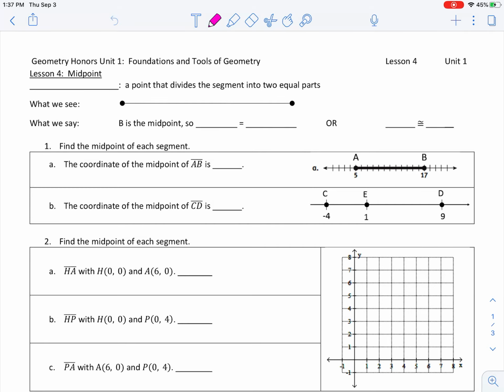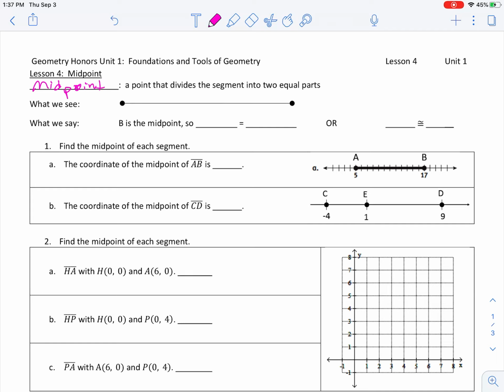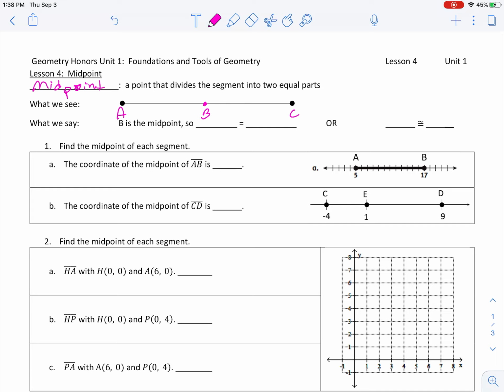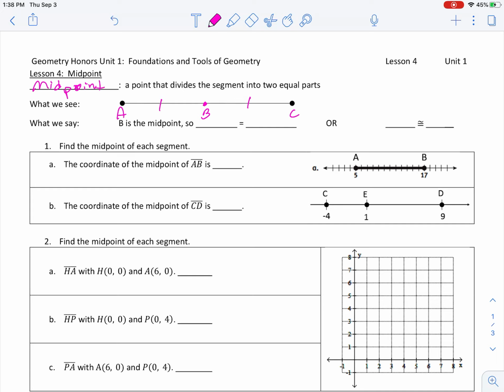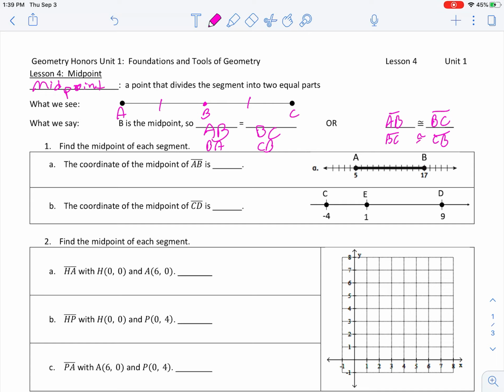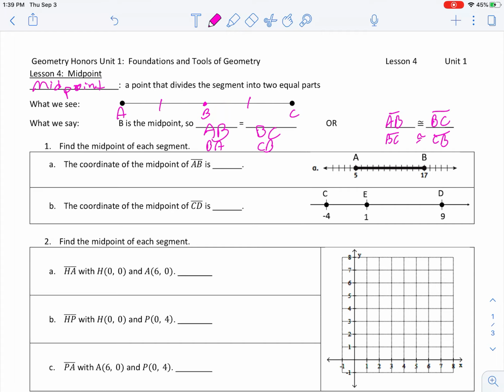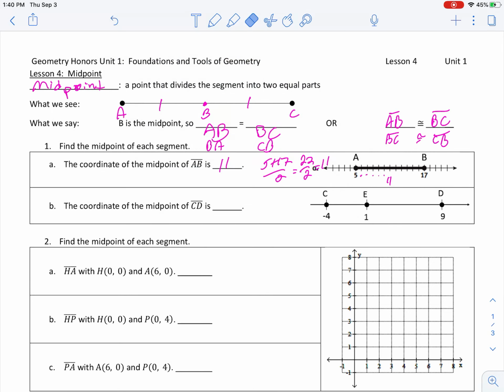Ex 1a GeoH Unit 1 L4